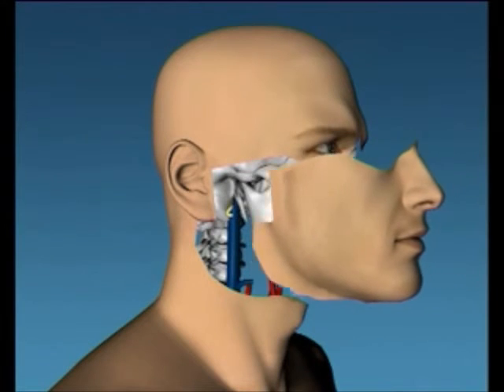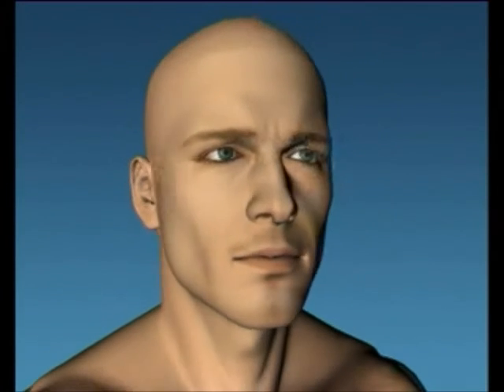Facial Transplant | Dr Junaid Ahmad Consultant Plastic Surgeon 0314037071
Here are some videos from the book and online on youtube.

Dr Junaid Ahmad is consultant plastic and reconstructive surgeon, specialized in cosmetic surgery, hand surgery, burn face surgery and trauma management. He is working in different areas of Pakistan from Lahore to Multan and Islamabad. He has experience of decades in plastic surgery and reconstructive surgery. Reconstruction inlcudes breast reconstruction, face, tongue and limbs. He is also a micro vascular surgeon and have done or participated in hundreds of microvascular surgeries or replant surgeries.

Non Surgical procedures include PRP therapy, thread lifts, liposuction, hair transplant, fillers, botox and many more.